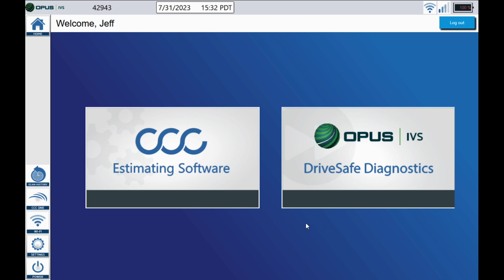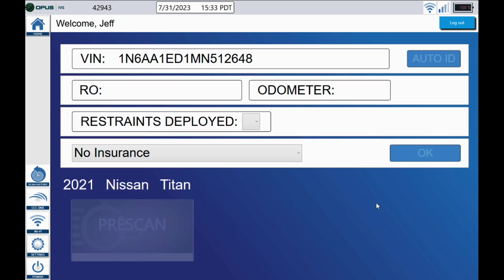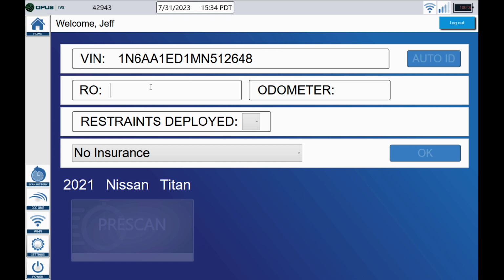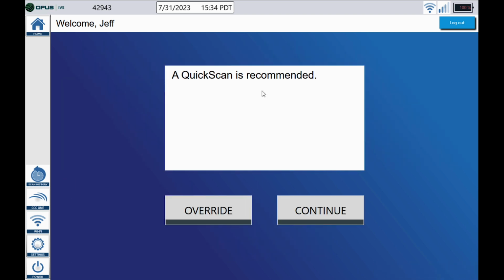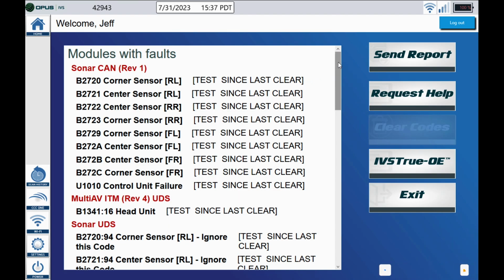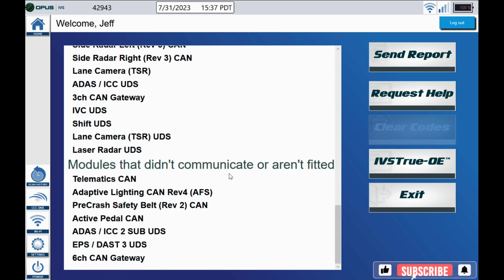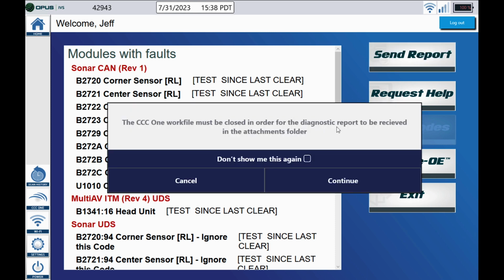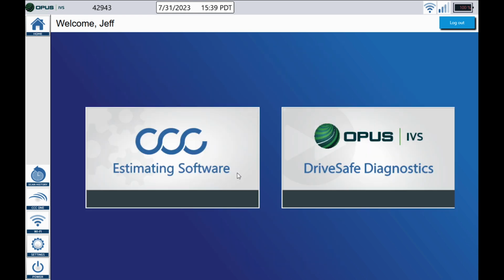DriveSafe & IVS Pre-Scan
Here is a quick run down on how to use your DriveSafe to perform an IVS Pre-Scan using your DriveSafe.
If you opt for OE Scan DO NOT purchase the IVS Scan by sending the report.